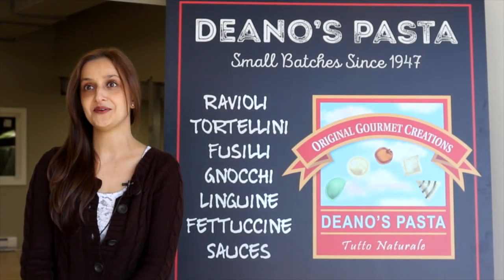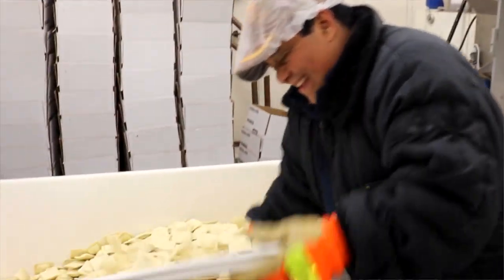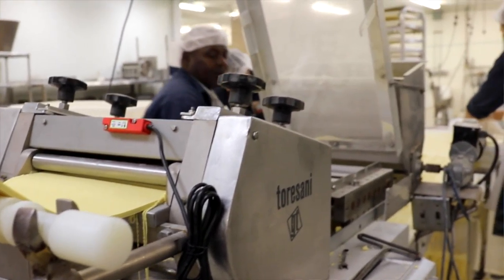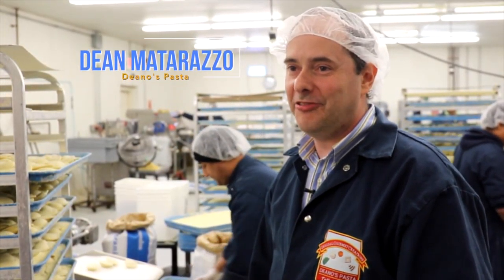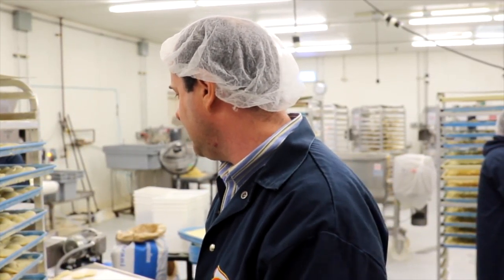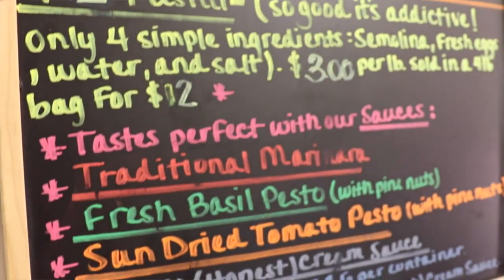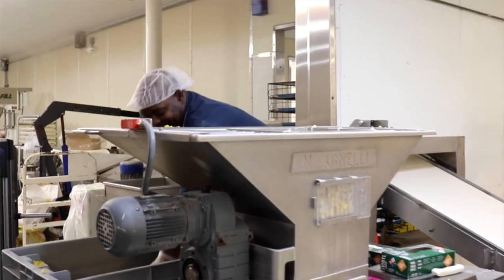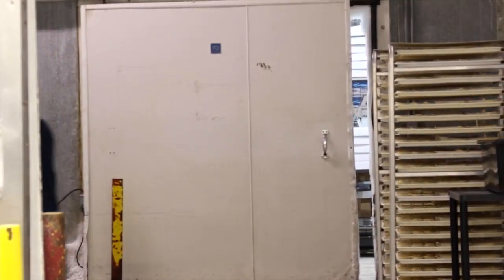SCOUTV | Deano's Pasta | Episode #2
In this episode of SCOUTV, you’ll meet the husband-wife team behind Deano’s Pasta in East Somerville. Their family business was founded in 1947 by Dean Matarazzo’s grandfather, Ralph Matarazzo, after he immigrated to the United States from Italy, making it one of the oldest pasta companies in the country.

In a red and white warehouse building off of Broadway in East Somerville, you’ll find one of the city’s best-kept secrets: Deano’s Pasta.

SCOUTV is a multimedia partnership between Scout Somerville and Somerville Community Access Television. This series will showcase the many different people, places and things that make Somerville a vibrant and diverse community!